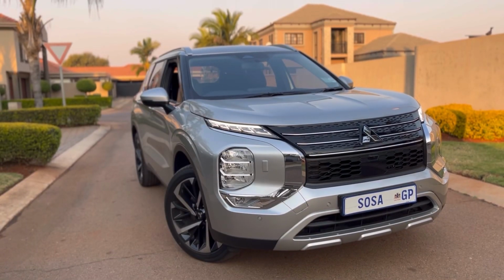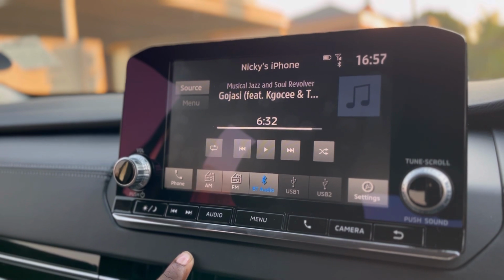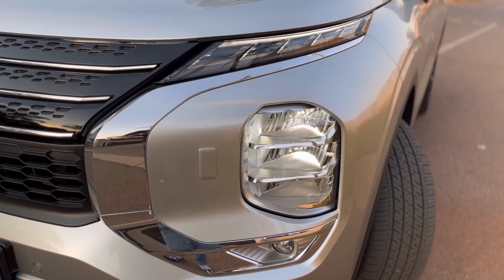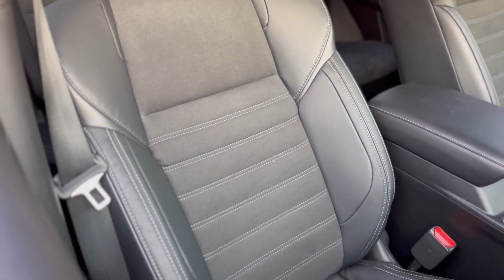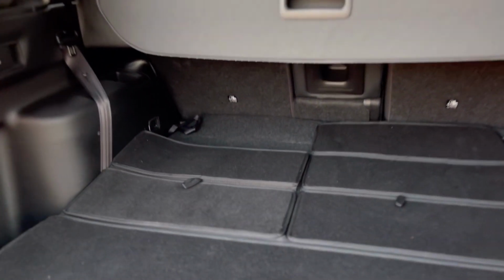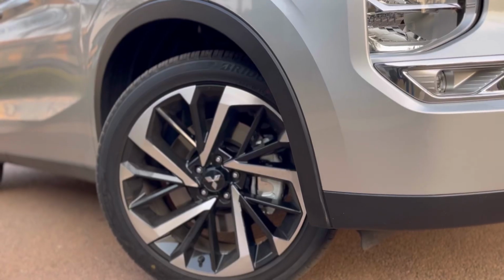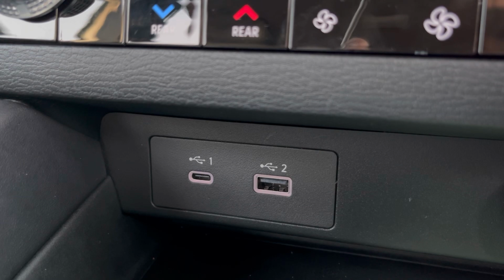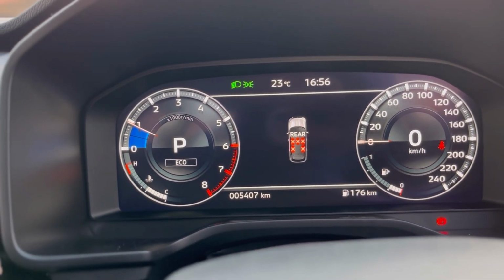2023 Mitsubishi Outlander Review, Exterior & Interior, Cost of Ownership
Outlander GLS

7 Airbags
ABS (Anti-lock Braking System) with EBD (Electronic Brake-force Distribution)
Hill Start Assist (HSA)
Hill Descent Control (HDC)
LED Front Fog Lights
Daytime Running Lights
Auto Headlights
Keyless entry and button start
Active Stability + Traction Control
Front and Rear Park Distance Control with rear camera
Front Rain-sensing Wipers
5+2 Seat Configuration
60/40 Split Rear Seats with Flat-folding Function
One-touch Rear/2nd Row Seat Folding Lever
Heated Front Seats
4 -Spoke Leather Wrapped Steering Wheel
Cruise Control
12.3-inch Driver Digital Display
8-inch SDA (Smartphone-link Display Audio) Apple CarPlay/Android Auto)
Power Remote Liftgate with Hands Free Access & with Height Adjust
6 Speakers with Tweeters
3-zone Automatic Climate Control (Front Dual Zone)
Outlander Aspire (above content plus: )

8-way Power Adjustable leather seats with Power Lumber Support + Memory Function (Driver’s Side)
9-inch SDA (Smartphone-link Display Audio) Apple CarPlay/Android Auto with Nav
Power Sliding Panoramic Sunroof
Reverse Auto Tilt Door Mirrors
Mitsubishi Outlander